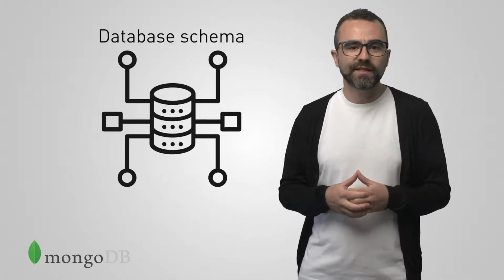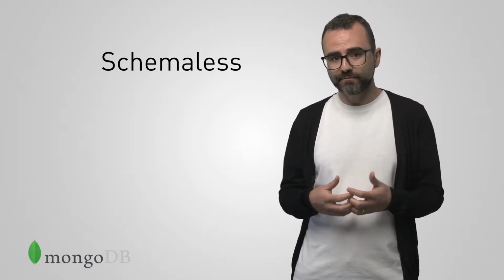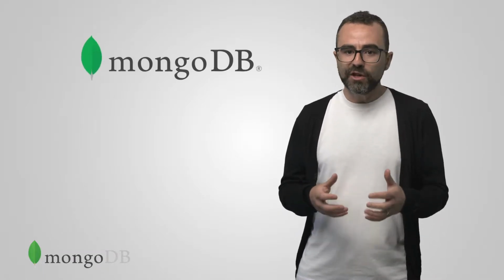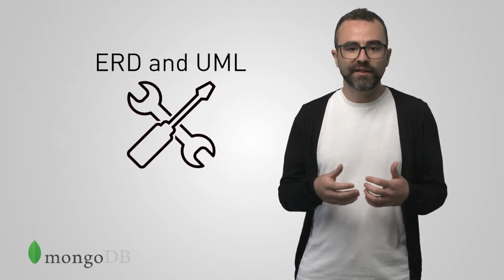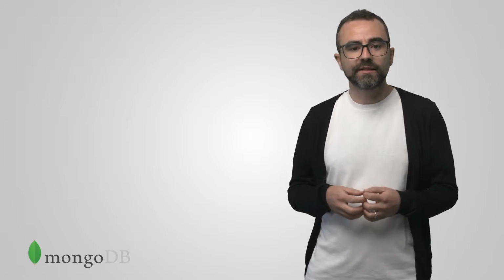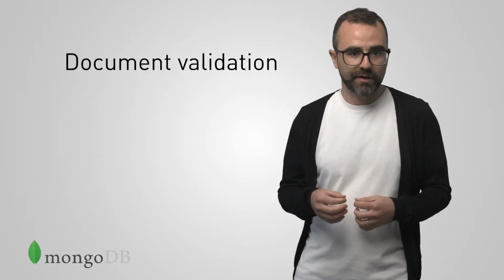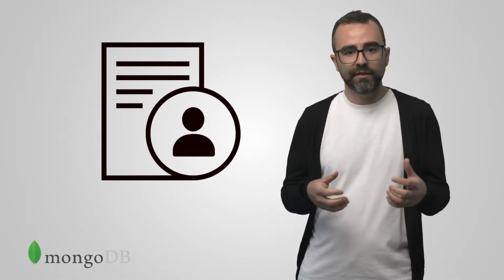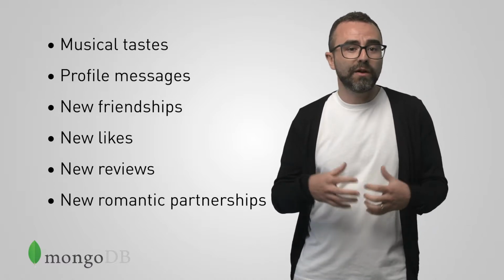m320 Data Modeling in MongoDB